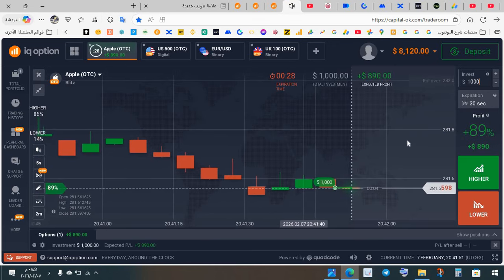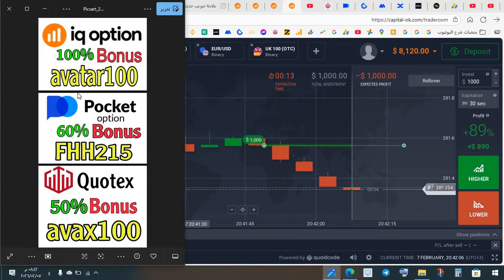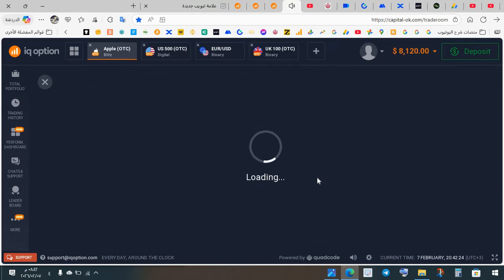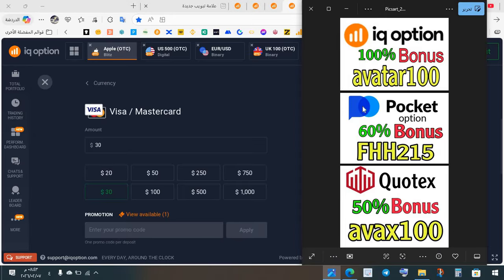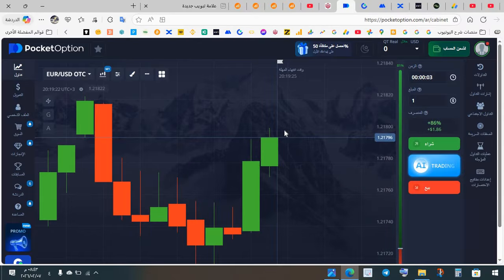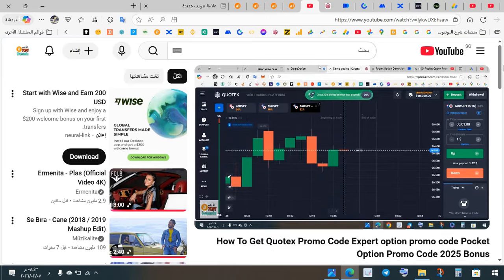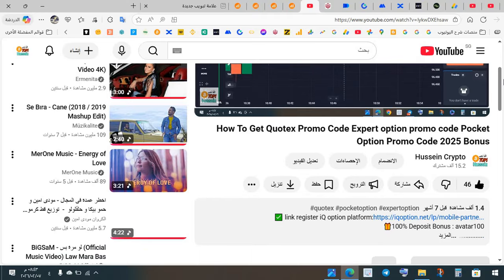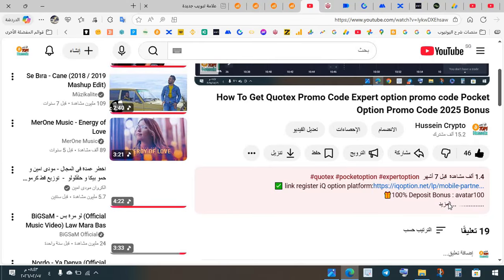Trading di Indonesia 🇮🇩 dengan IQ Option 2026 | Cara Daftar & Deposit/Withdraw via DANA & QRIS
Trading di Indonesia dengan IQ Option
IQ Option Indonesia 2026, trading di Indonesia, forex Indonesia, deposit DANA, withdraw QRIS, platform trading, trading untuk pemula, menghasilkan uang online.
✅ Tautan Pendaftaran Resmi 100% (Update 2026):

🚨 PERHATIAN: Untuk mendapatkan bonus trading Anda, Anda harus membuat akun baru menggunakan link di bawah ini ⬇️

🎁 120% Deposit Bonus Code: G1002710
🎁 Bonus 60%: FHH215
🚀 Platform Trading Cripto (Terpercaya di Indonesia):

Selamat datang di panduan trading terlengkap 2026 untuk Indonesia! Jika Anda ingin menguasai pasar Binary Options dan Crypto, video ini adalah kunci kesuksesan Anda. Kami membahas tuntas cara daftar akun, deposit, dan withdraw tercepat.
🇮🇩 Kuasai Market Binary Options: IQ Option, Quotex, & Pocket Option
Di video ini, kami memberikan edukasi mendalam tentang tiga broker terbesar:
 * IQ Option Indonesia: Panduan cara menggunakan aplikasi IQ Option di HP, strategi indikator Moving Average & RSI, serta cara klaim Bonus 100% menggunakan metode Transfer Bank Lokal atau DANA.
 * Quotex Corretora: Kenapa Quotex sangat viral di Indonesia? Kami bongkar cara registrasi Quotex, cara trading tanpa delay, dan tutorial withdraw via OVO dan GoPay yang terbukti cair dalam hitungan menit ke rekening Anda.
 * Pocket Option: Rahasia daftar Pocket Option, cara memanfaatkan sinyal copy trade, dan bônus deposit 60%. Pelajari teknik Price Action untuk market OTC yang sangat populer di kalangan trader Jakarta dan Surabaya.
💰 Integrasi Pembayaran Lokal (DANA, OVO, GoPay, & Bank):
Kami memahami bahwa trader Indonesia membutuhkan kemudahan transaksi. Kami menjelaskan cara integrasi akun trading Anda dengan:
 * E-Wallet Populer: Cara deposit dan tarik saldo melalui DANA, OVO, GoPay, ShopeePay, dan LinkAja.
 * Bank Lokal Indonesia: Tutorial transfer langsung melalui Bank BCA, Mandiri, BNI, BRI, dan Bank CIMB Niaga.
 * QRIS: Cara praktis menggunakan QRIS untuk isi saldo (deposit) instan di platform Quotex dan IQ Option.
🛠️ Tutorial Teknis: Verifikasi KYC & Keamanan Akun
 * Daftar Akun: Langkah demi langkah membuat akun di link resmi untuk menghindari phising.
 * Verifikasi KYC: Cara upload KTP atau SIM agar verifikasi akun Anda disetujui dalam 24 jam untuk mempermudah penarikan dana.
 * Trading Crypto di Bybit & MEXC: Cara beli USDT murah di Indonesia melalui fitur P2P Binance dan cara transfernya ke broker pilihan Anda.
 * BingX Copy Trading: Cara otomatis mengikuti profit trader profesional dunia secara otomatis.

Video ini ditujukan bagi Anda yang mencari: "Broker trading terpercaya 2026", "Cara deposit IQ Option pakai DANA", "Strategi Quotex pasti profit", "Aplikasi trading crypto terbaik di Indonesia", dan "Cara daftar Binomo atau Quotex terbaru". Kami mendukung komunitas trader dari Medan, Bandung, hingga Makassar.
Peringatan Risiko: Trading memiliki risiko tinggi. Gunakan uang dingin. Video ini adalah materi edukasi, bukan saran investasi finansial.